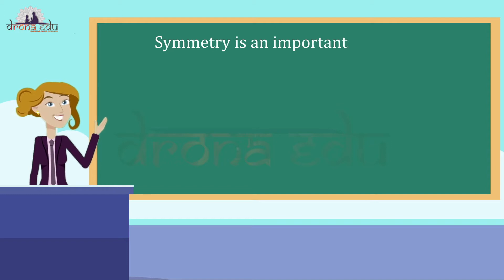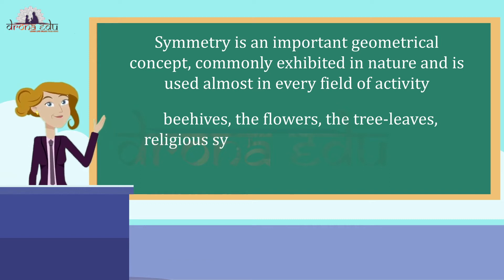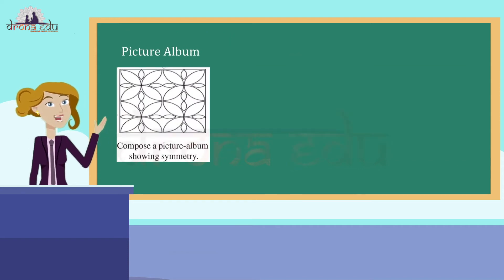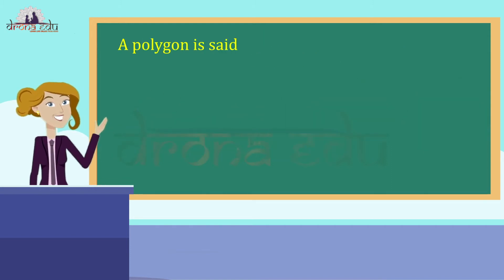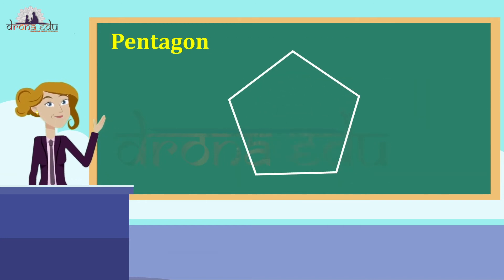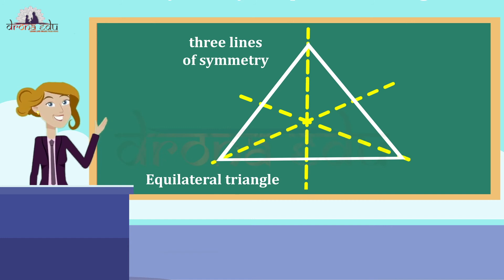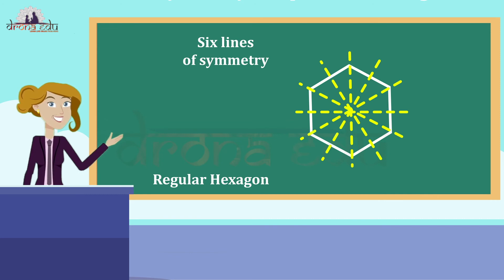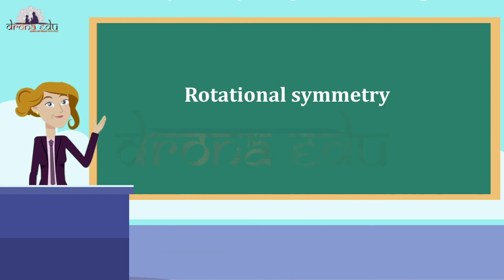SYMMETRY | 7TH STANDARD | MATHEMATICS | DRONA EDU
Standard: 7th
Subject:   Mathematics
Medium:  English medium
Chapter:  SYMMETRY

Learn now.